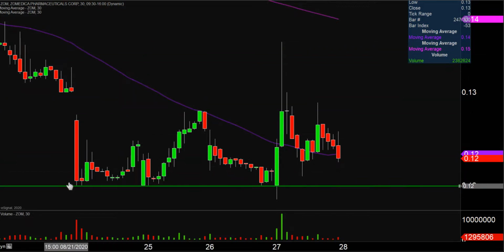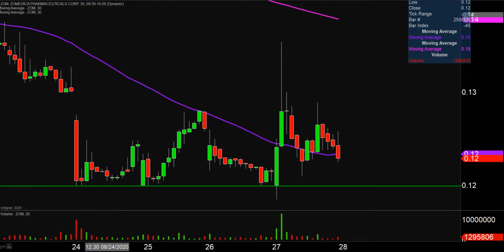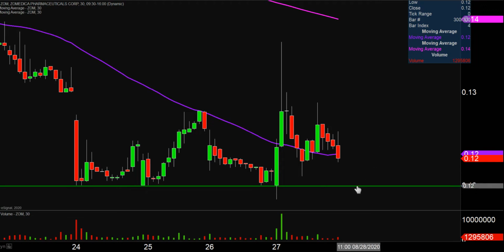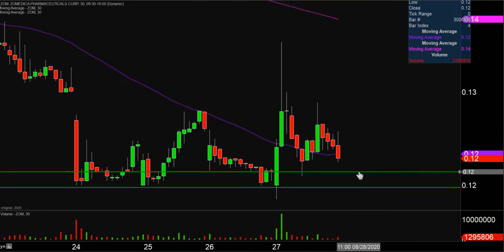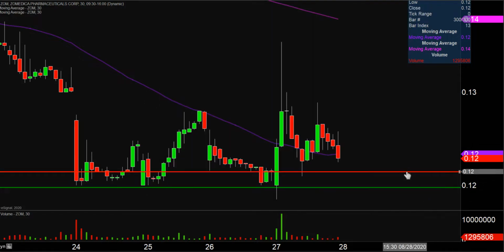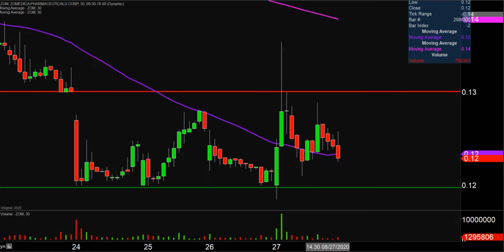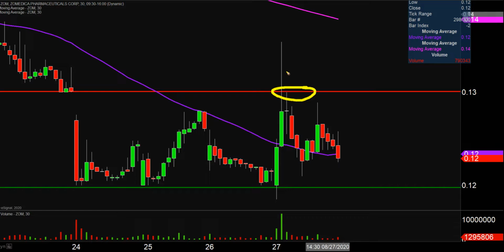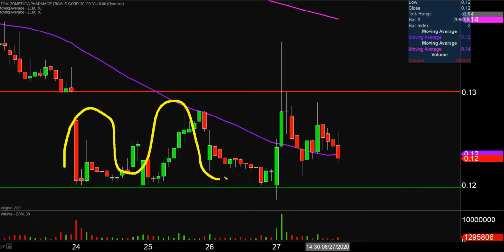Zomedica Pharmaceuticals Corp. - ZOM Stock Chart Technical Analysis for 08-27-2020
Learn how to read stock charts and identify technical patterns as ClayTrader does a quick stock chart review on Zomedica Pharmaceuticals Corp. (ZOM).